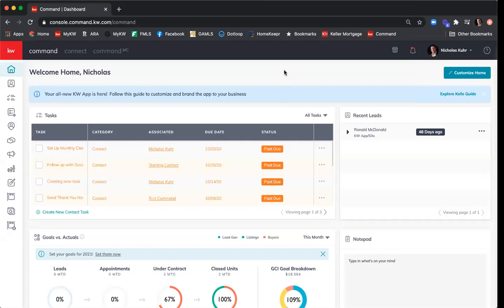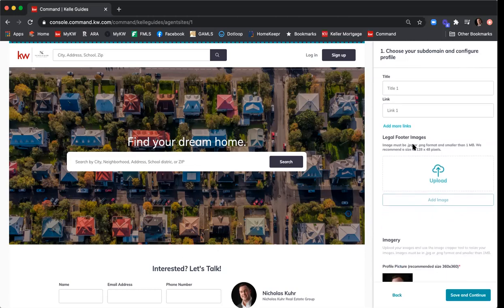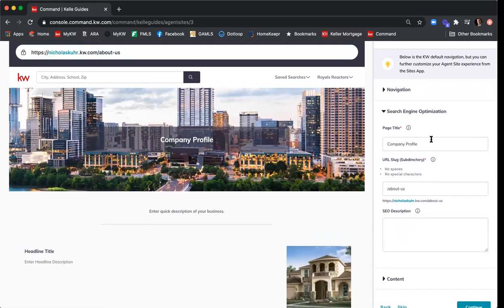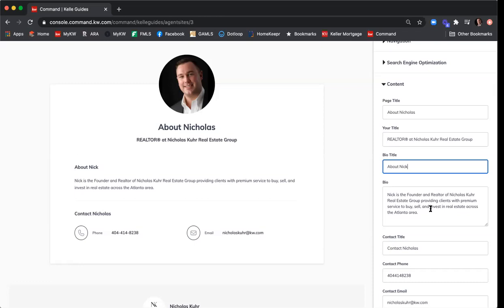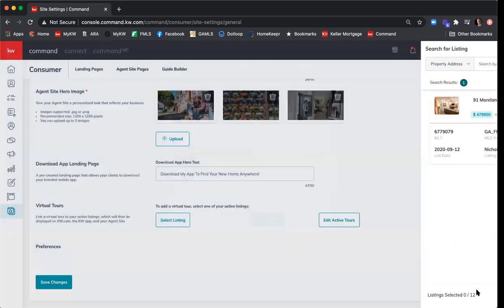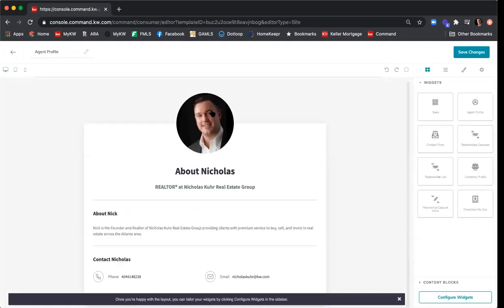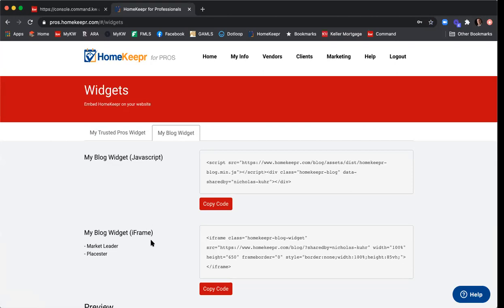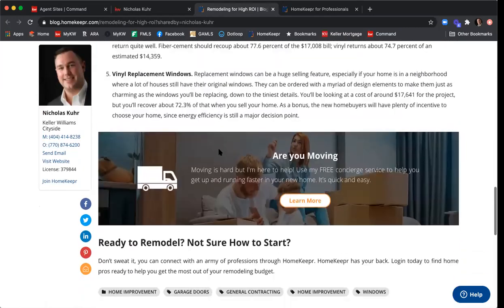Take Command 09 | Building Your Agent Website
Keller Williams First Atlanta Take Command 09 | Building Your Agent Website 10/27/20